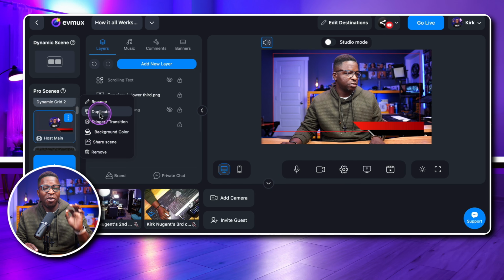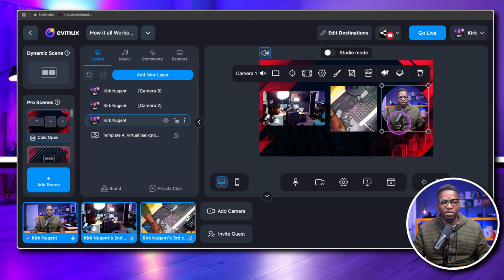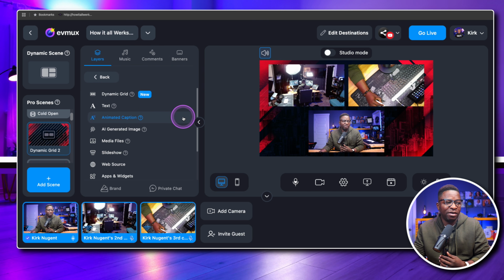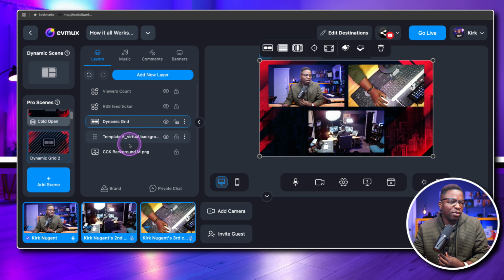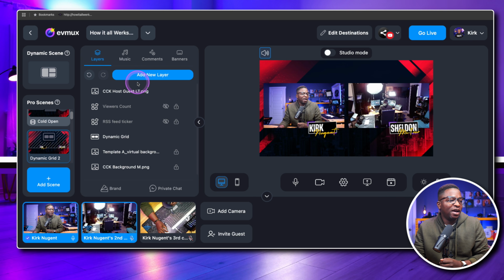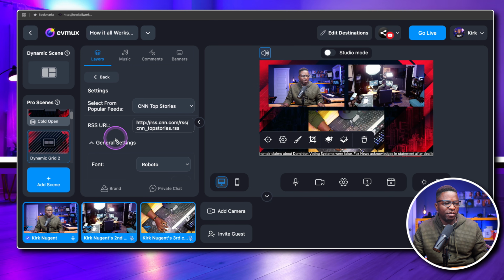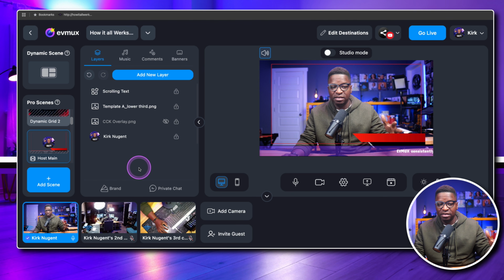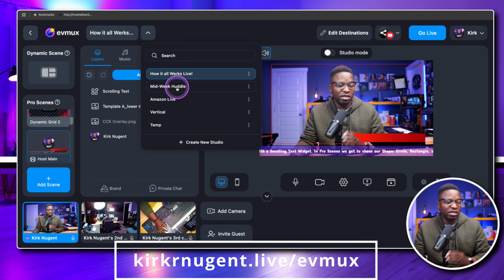5 Game-Changing EVMUX Features You Can't Ignore!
Discover 5 game-changing EVMUX features that are revolutionizing live streaming! In this video, we explore innovative tools for both beginners and advanced users.

Key features covered:
• Exporting scenes for easy sharing
• RSS ticker for real-time updates
• Advanced scrolling widget
• Customizable camera shapes in Pro scenes
• Dynamic Grid option for flexible layouts

These updates bridge the gap between basic and advanced streaming, offering a smooth transition for content creators. Whether you're new to EVMUX or a seasoned pro, these features will enhance your live production quality and workflow efficiency.

I'll walk you through each feature, demonstrating how to use them effectively and which ones you should start implementing right away. From rounded camera shapes to seamless scene transitions, EVMUX continues to innovate in the live streaming space.

Interested in taking your streams to the next level? This video is packed with practical tips and behind-the-scenes insights to help you create more engaging and professional-looking content.

CHAPTERS:
00:00 - Intro
01:20 - Camera Shapes Overview
03:30 - Dynamic Grid in Pro Scenes Explained
09:33 - RSS Ticker Functionality
12:42 - Scrolling Ticker Implementation
15:51 - Export and Import Scenes Process
17:14 - Outro